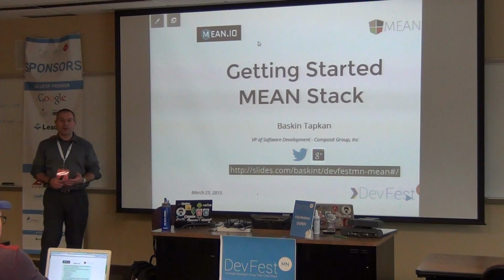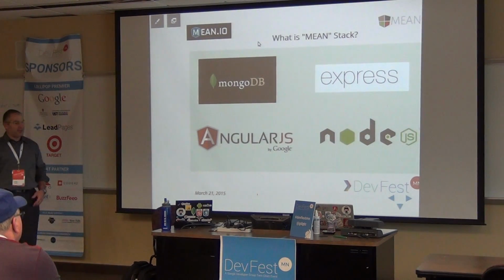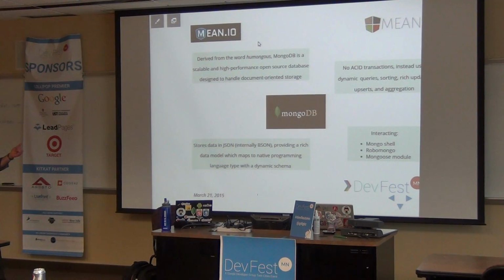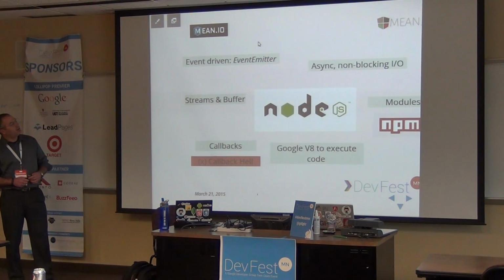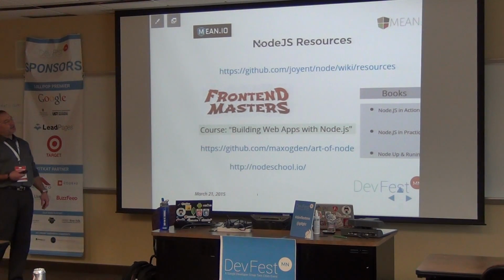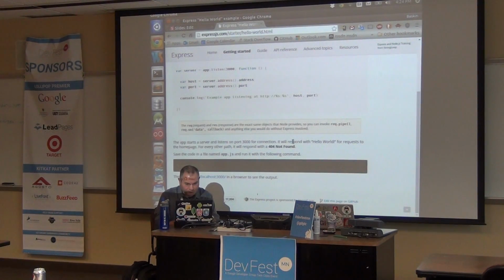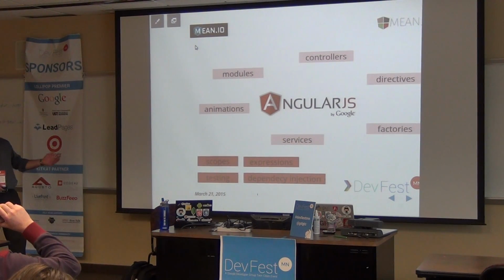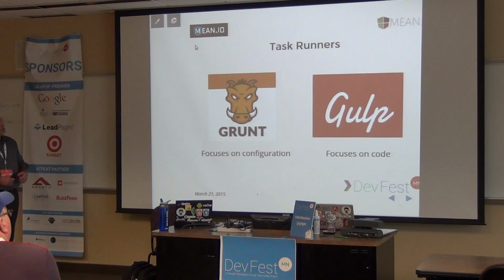Baskin Tapkan - Drag & Drop Game Design Using MEAN Stack Part1 | 4PM DevFestMn 2015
In this talk, Baskin will go over briefly what the MEAN stack is and the advantages of using it. Then he will show case the application (will be publicly available on Github) which will have elements of drag & drop.

As a game example, consider using a simple "Tic Tac Toe" implementation where a JavaScript engine does the computation for the game (winner/loser). The game's session state will be saved in the MongoDB using NodeJS and Express frameworks.

4PM - Classroom B
Drag & Drop Game Design Using MEAN Stack
Baskin Tapkan

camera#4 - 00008